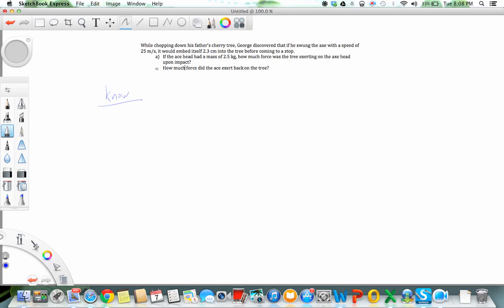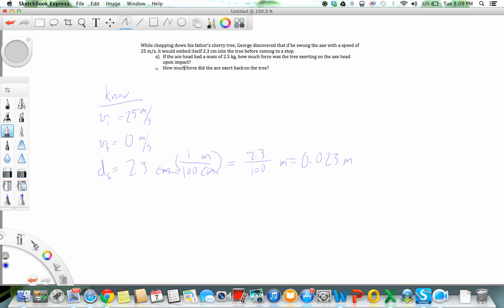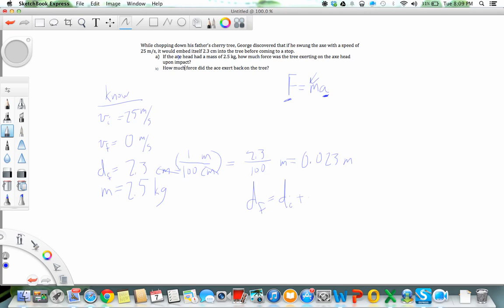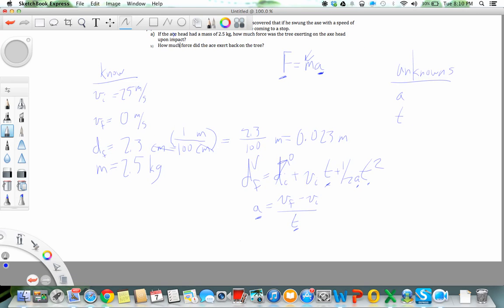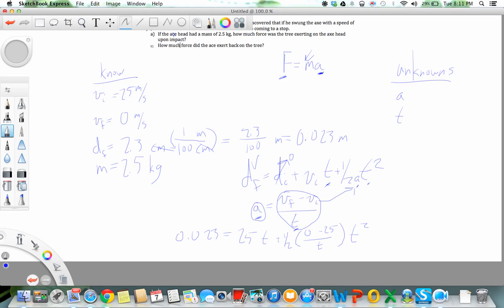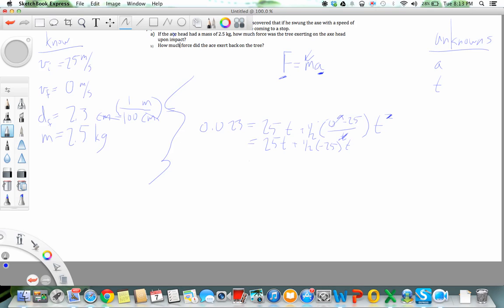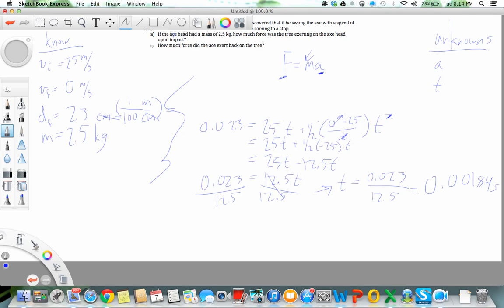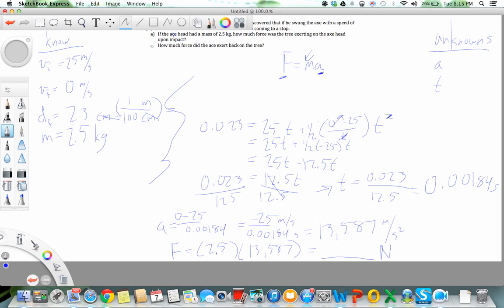General Physics Ch 4 Problem 5